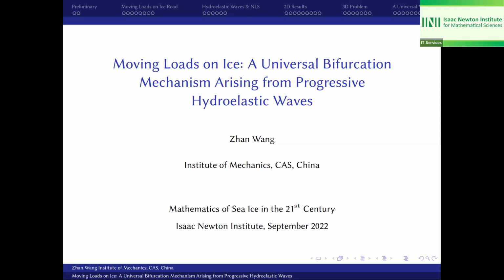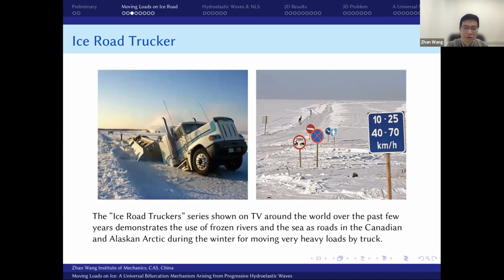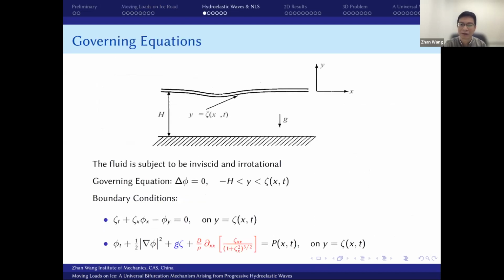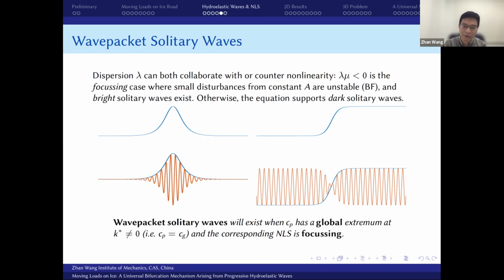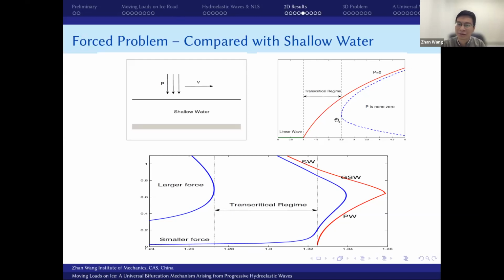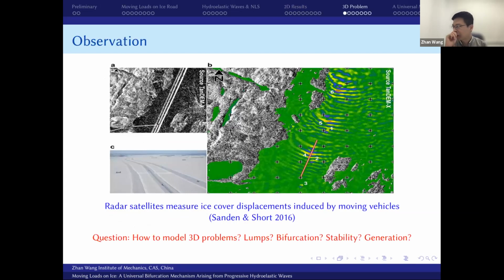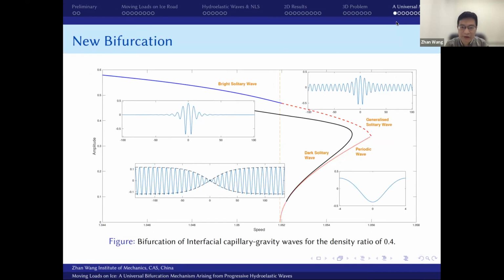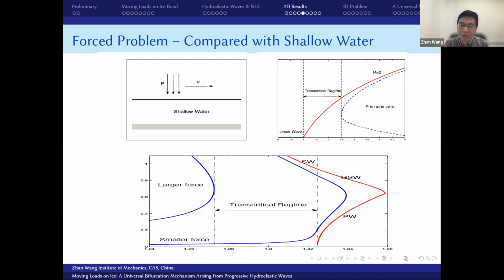Prof. Zhan Wang | Moving loads on ice road: a universal bifurcation mechanism arising from...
Speaker(s): Professor Zhan Wang (Chinese Academy of Sciences)

Date: 28 September 2022 – 09:15 to 10:00
Session Title: Moving loads on ice road: a universal bifurcation mechanism arising from progressive hydroelastic waves

The problem of forced unsteady water waves under an elastic sheet is a model for waves under ice or under very large floating structures. Even though small-amplitude solitary waves are not predicted to exist in deep water by standard perturbation analyses, we find large-amplitude solitary waves and explore their crucial role in the forced problem of a moving load on the elastic cover. We describe the reason for this peculiar wave phenomenon based on the combination of modeling, numerical simulation, and multi-scale analysis. Specifically, the abnormality originates from a novel bifurcation mechanism of progressive hydroelastic waves. We show that this bifurcation is universal to some extent in interfacial wave systems and can be well described by a Whitham-type model with high-order nonlinearities.